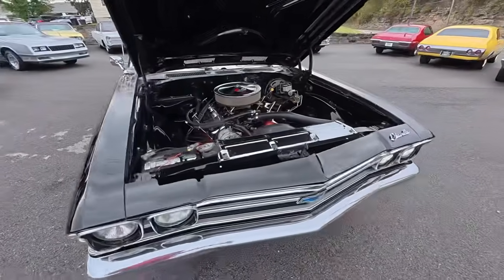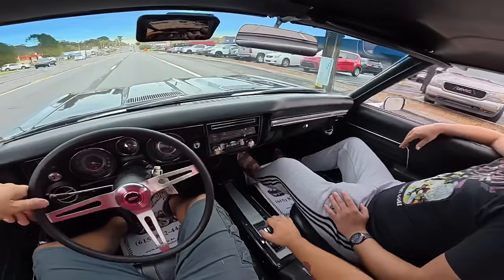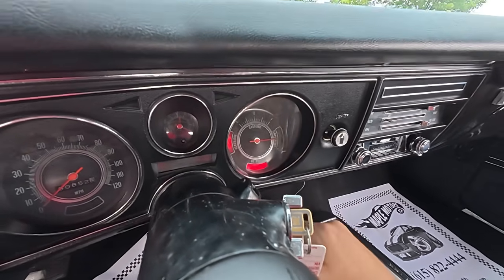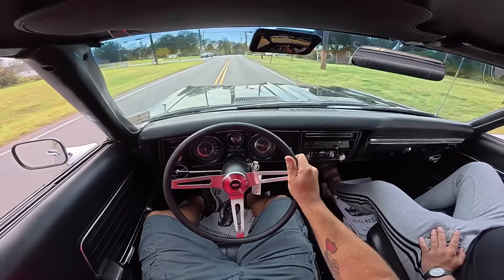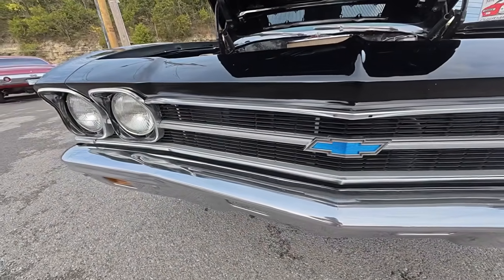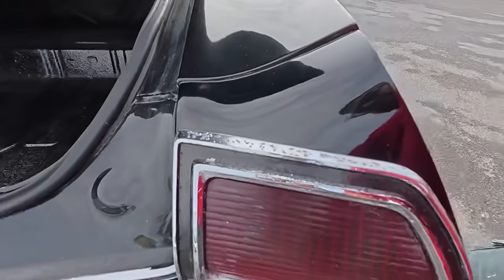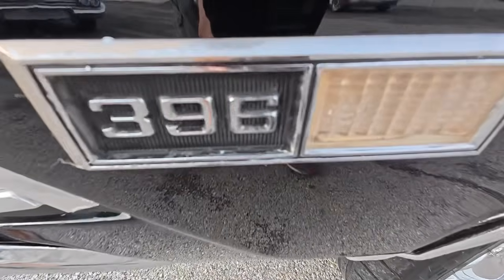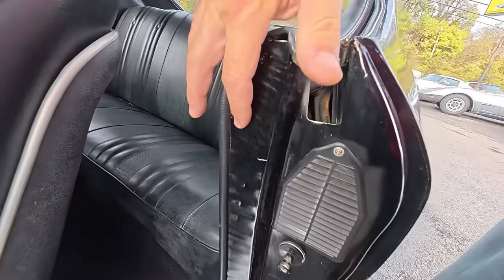Test Drive 1969 Chevrolet Chevelle Big Block SOLD $36,900 Maple Motors #2855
1969 Chevrolet Chevelle
Big Block 396 V-8 engine, automatic overdrive transmission, power steering, power disc brakes, performance upgrades, chrome accessories, dual exhaust, 12-bolt rear, bucket seats, console with floor shifter, digital radio, comfort grip steering wheel, dual bulge hood, staggered 17" aluminum Torque Thrust wheels. Stock#2855 $36,900

Maplemotors.com

Web:  Maplemotors.com
 TN residents